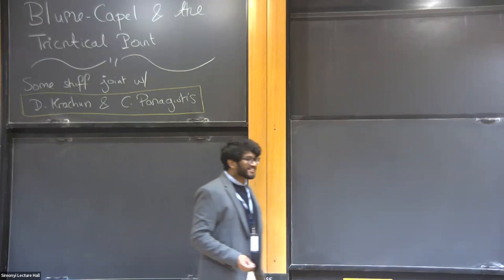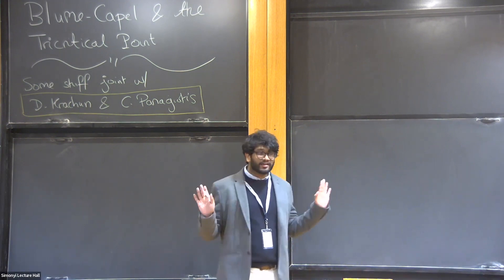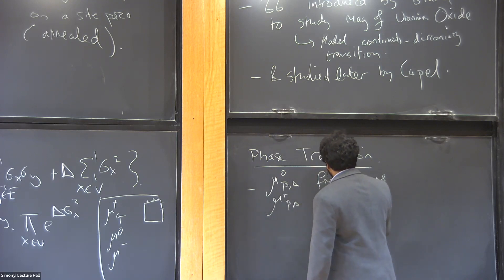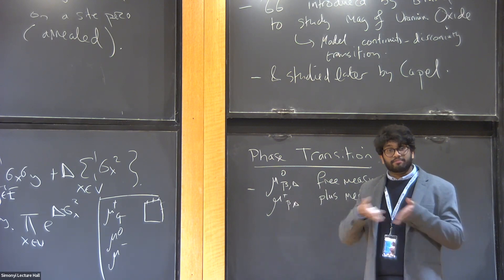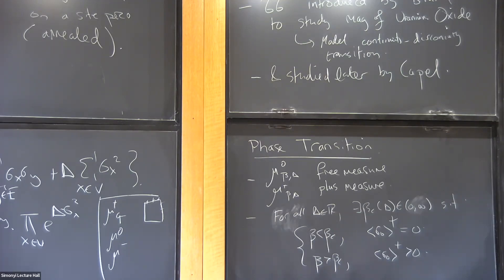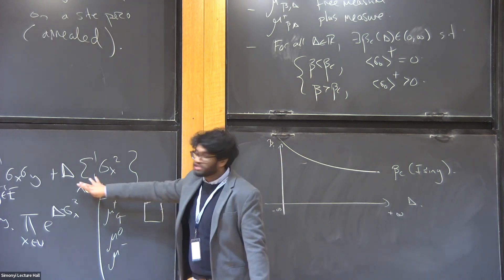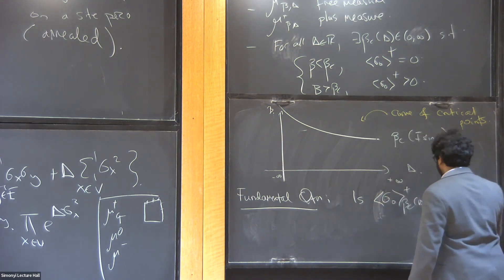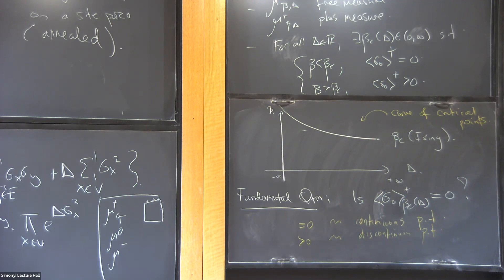Blume-Capel and the Tricritical Point - Trishen Gunaratnam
Analysis and Mathematical Physics

Topic: Blume-Capel and the Tricritical Point
Speaker: Trishen Gunaratnam
Date: February 22, 2023

This talk will be about a ferromagnetic spin system called the Blume-Capel model. It was introduced in the '60s to model an exotic multi-critical phase transition observed in the magnetisation of uranium oxide. Mathematically speaking, the model can be viewed as an Ising model coupled to a site percolation (with annealed disorder), thus combining two of the most beautiful models in statistical physics. In spite of this, little was rigorously known about this model's critical behaviour. I will explain how modern stochastic geometric methods, based on percolation representations of spin models, seem to be useful to analyse the critical behaviour of the Blume-Capel model. In particular, I will explain a result obtained in recent joint work with Dmitry Krachun and Christoforos Panagiotis (both at Geneva) that establishes the existence of a so-called tricritical point in any dimension $d\geq 3$. My ultimate goal, however, is to convince everyone that this is just the beginning of the story!